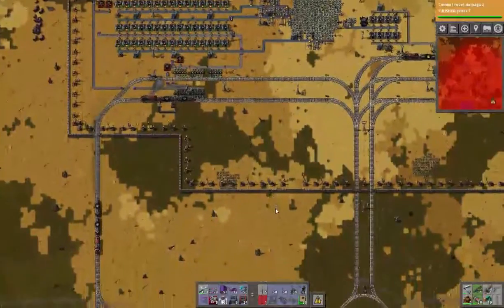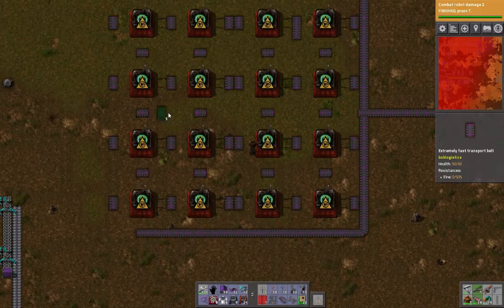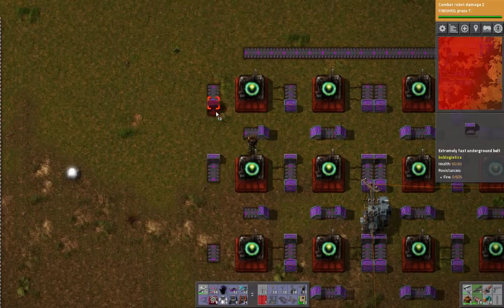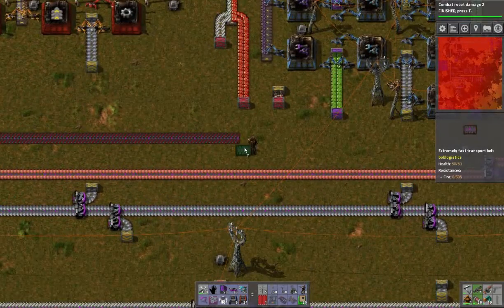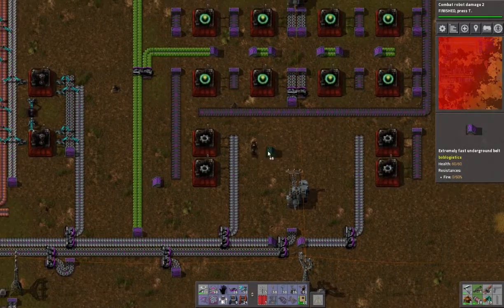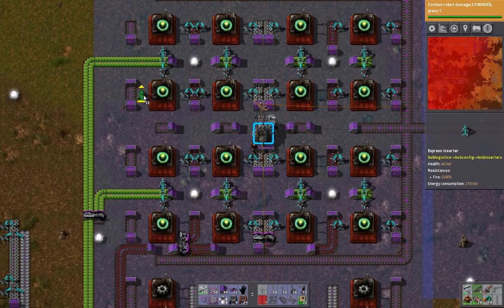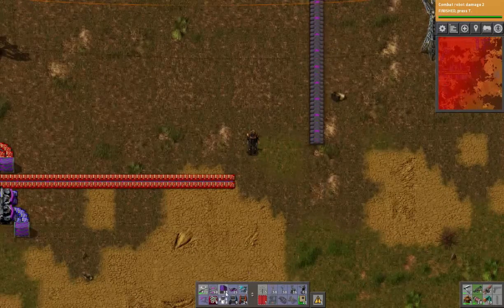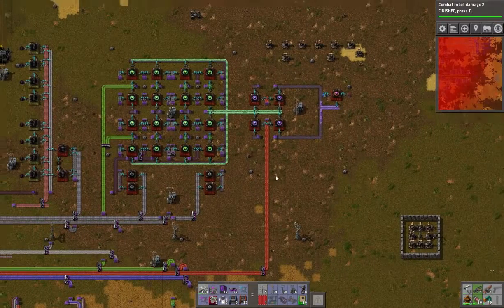Factorio: Back 2 Basics - Ep 70 Robot Minions